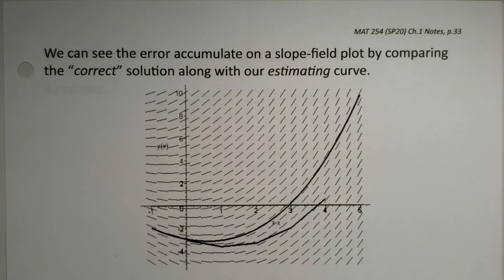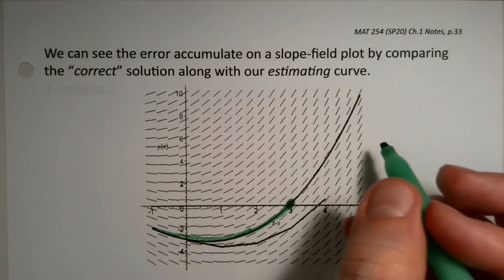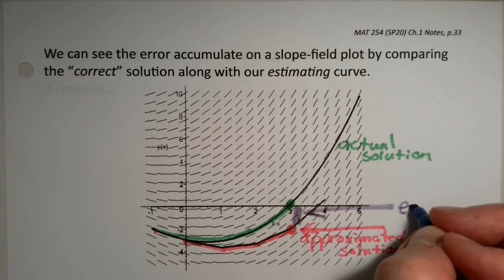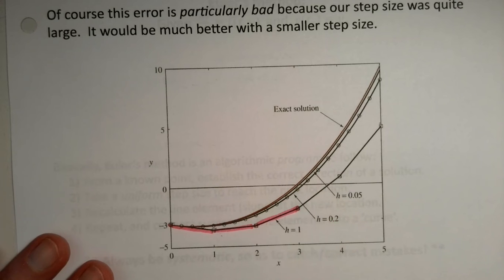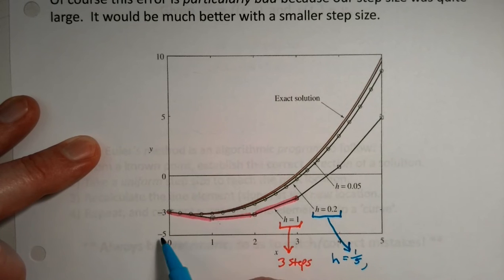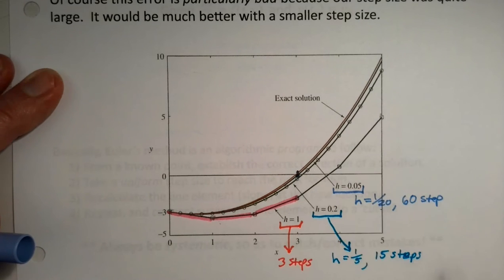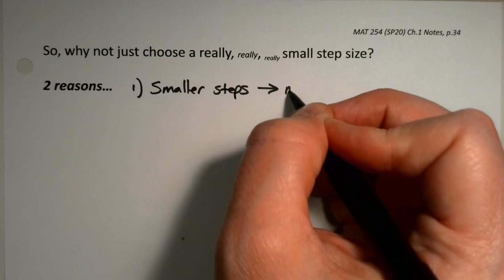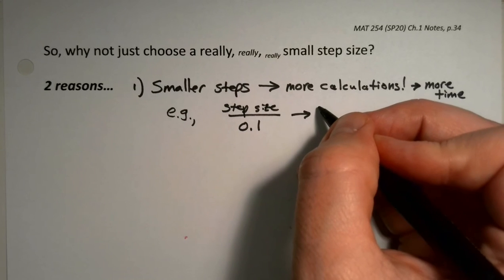MAT 254 1.4 Notes p3 (SP20) - OLD